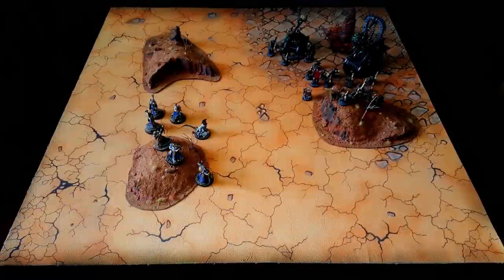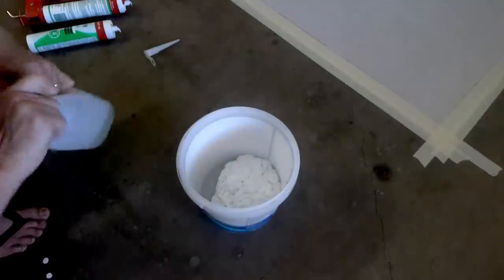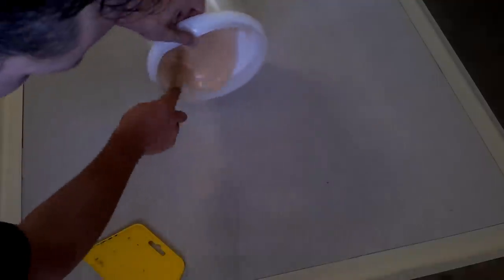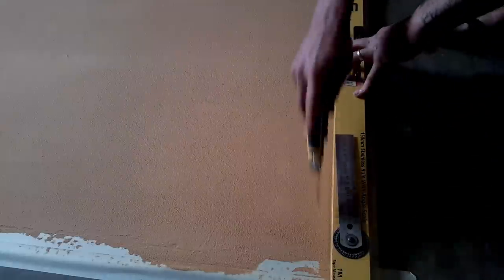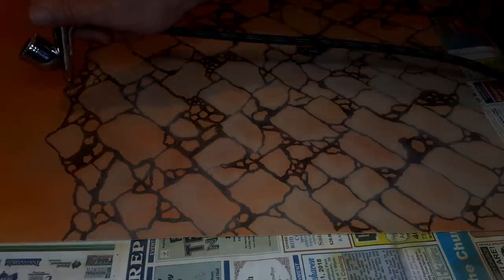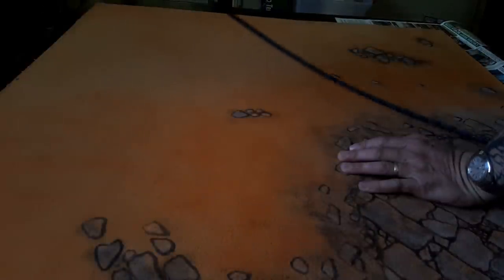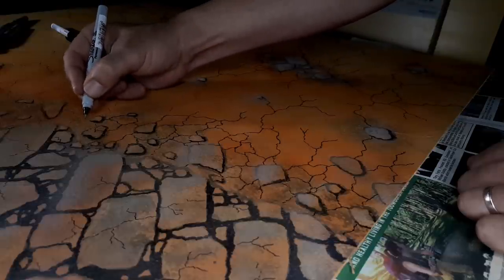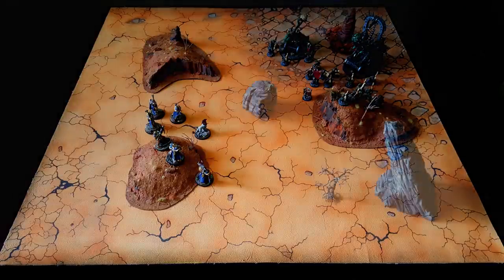Make Your Own Battlemats for Wargaming Terrain, DnD and Tabletop Games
This weeks wargaming terrain tutorial I show you how to make a larger and more detailed battlemat for your wargaming or dnd tabletop games.  The process this time is slightly changed, to make the process slightly cheaper, and also involves adding in much more detail to our battlemat.  The materials required for this process are very similar to the original battle mat I did , with the exception of this one not requiring alcohol to mix up the acrylic gap filler mix.  I make this battlemat at 3 feet x 3 feet this time, and get it all sorted over 2 days, making this a quick and easy project to complete.  No specific tools are required, other than a spreader to lay out the acrylic mix to the canvas drop sheet.  I complete the battlemat with @TheArmyPainter Warpaints, using a cheap airbrush, and finally a fine point pen and marker to complete the finer details.

Material List : (All sourced in Australia, hopefully the links will provide enough details for you to source equivalent items in your location).

DONATE:You can donate to the channel via Paypal and I'll send out my Patreon posts via email as well (this helps to avoid sales tax), just remember to send me an email via to ensure I add you to the mailing list

Don't forget to check out @Berserkerworks & @EricsHobbyWorkshop to see their fantastic battlemat videos as well.